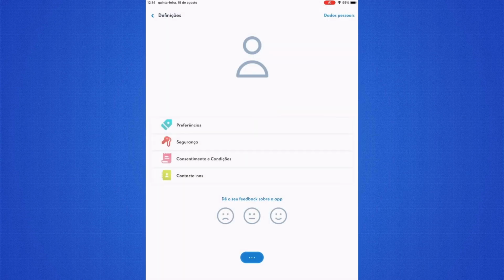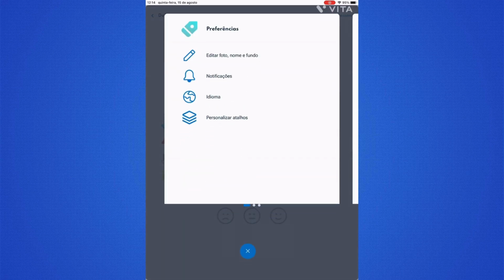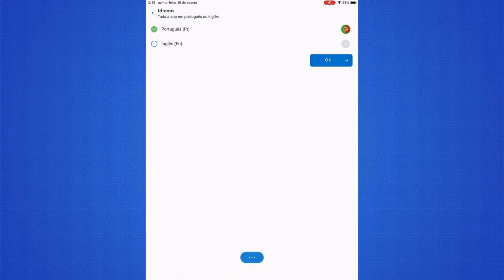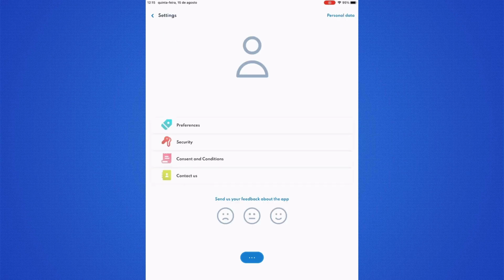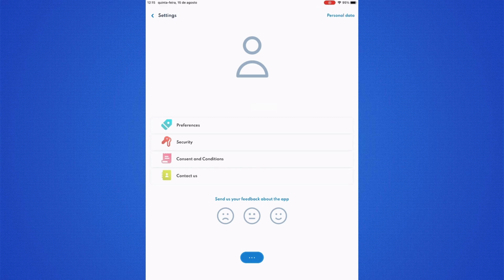How to change the LANGUAGE in the Caixadirecta APP (step by step) | Online tutorials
Hi guys todays will show you step by step how you can change the language of your Caixadirecta APP.